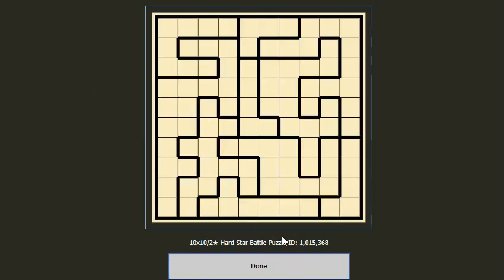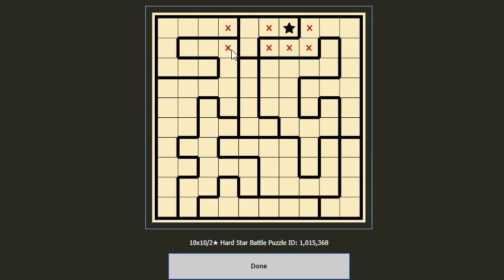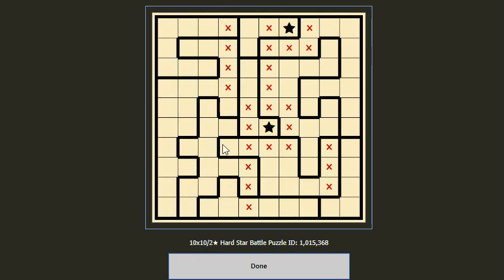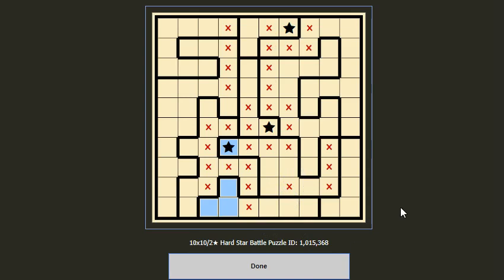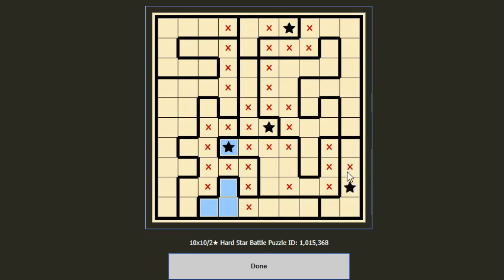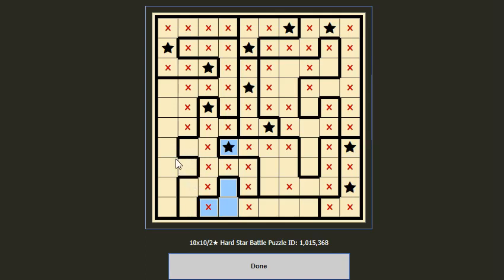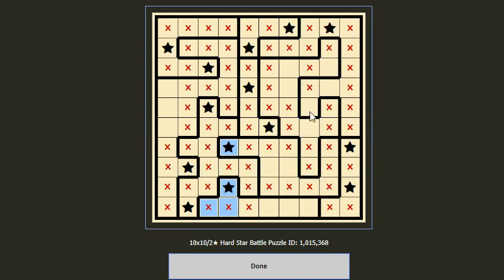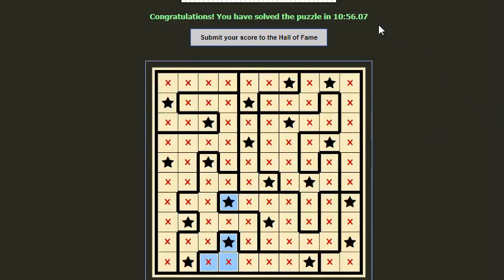Star Battle - Hard (Part 1) #1015368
The hard Star Battle puzzle is the 10x10/2 stars, with hard difficulty puzzle on the

Can you solve it faster?